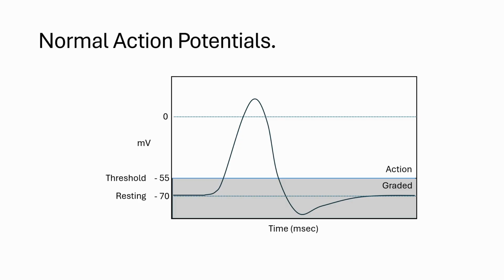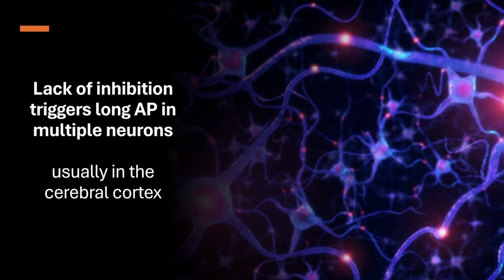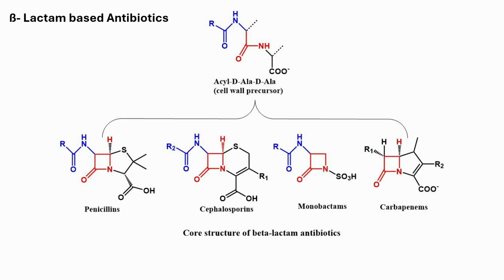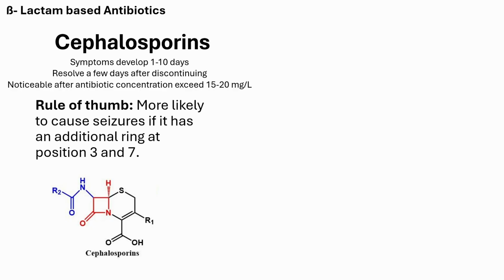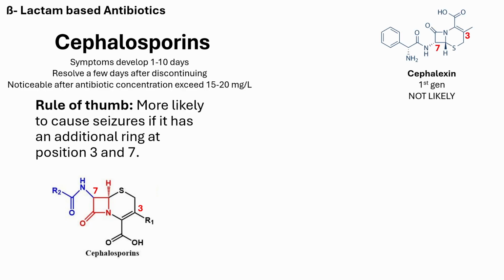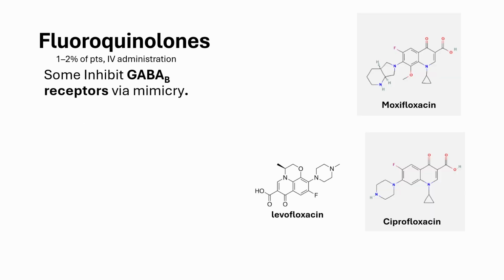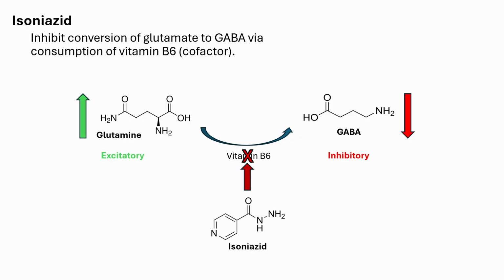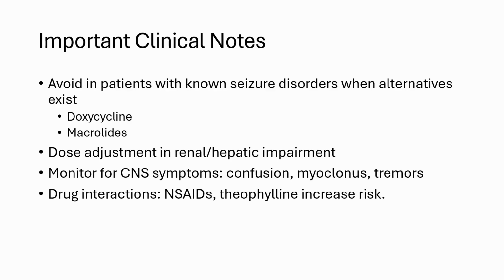Seizure threshold lowering antibiotics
Ever wonder how certain antibiotics can cause neurological symptoms like seizures?